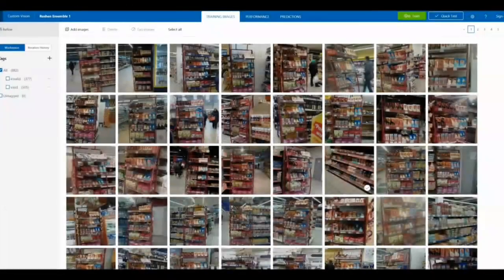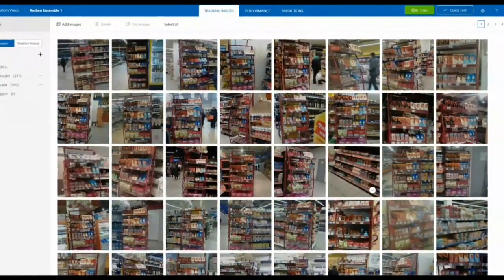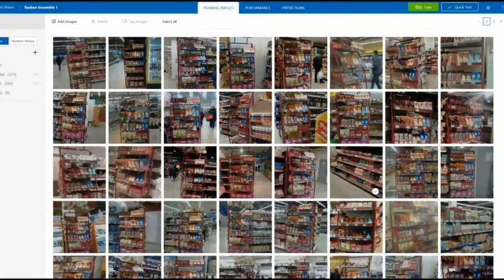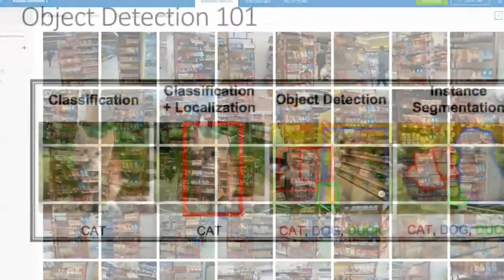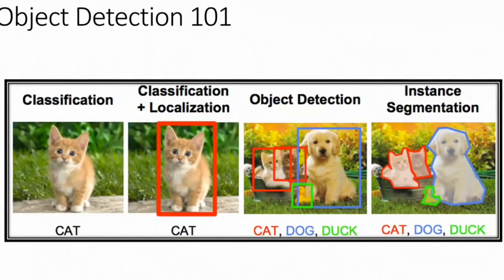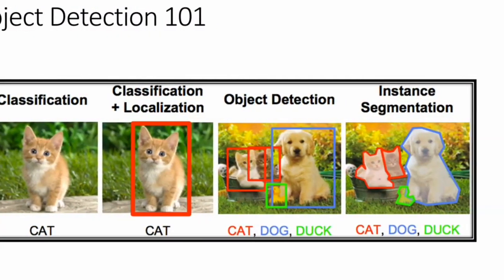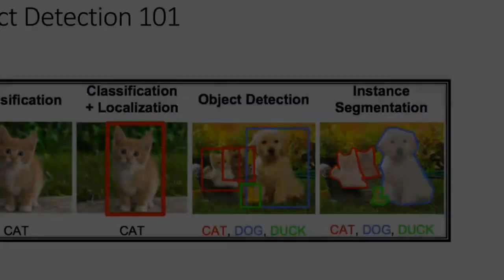(Part 1) How to use Object Detection for Complex Image Classification Scenarios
The Visual Object Tagging Tool (VOTT)  provides end-to-end support for generating data sets as well as validating object detection models from video and image assets.

The tool supports the following features:
• The ability to tag and annotate Image Directories or Stand-alone videos.
• Computer-assisted tagging and tracking of objects in videos using the Camshift tracking algorithm.
• Exporting tags and assets to Custom Vision Service CNTK , Tensorflow (PascalVOC) or YOLO format for training an object detection model.
• Use Active Learning with trained object detection models (locally or remotely) on new videos to generate stronger models.

Join Jerry Nixon and Sabrina Smai as they welcome one of the authors of the VOTT, Ari Bornstein,  for part 1 of this 2 part series where they give us an overview of what the VOTT is and how you can use it in your applications.